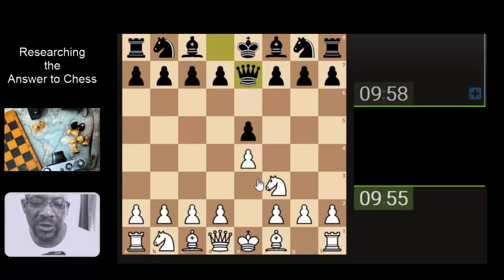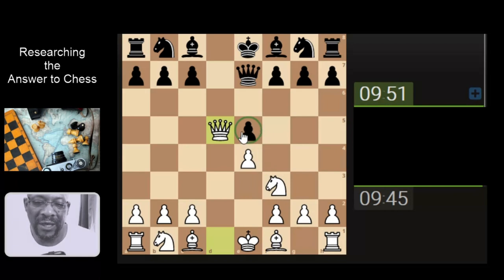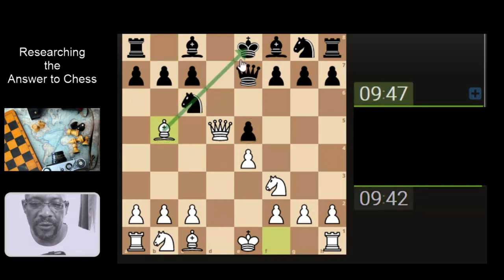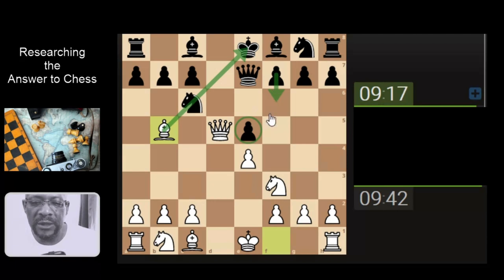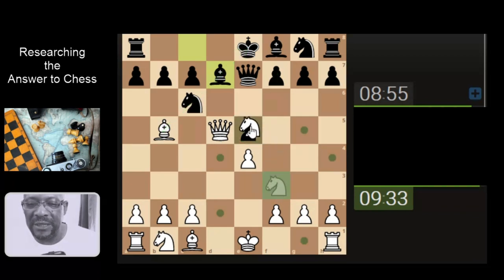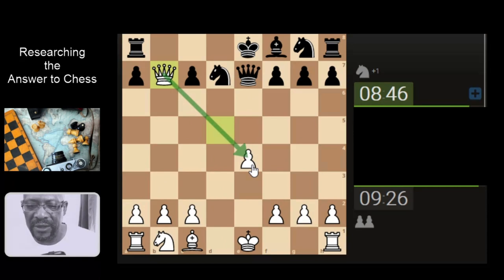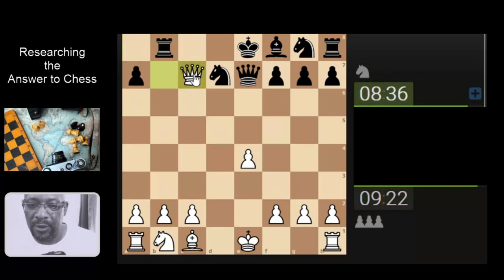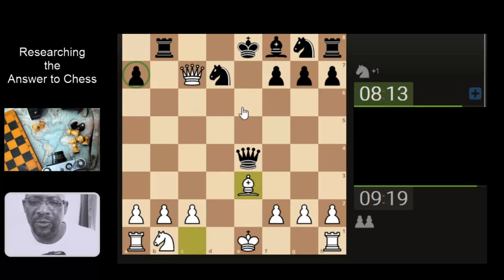Casual Chess Guy playing around with Rapid Chess 1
***WARNING: Definitely NOT for Purest's Eyes***
Practising Ugly Chess

Music
GENTLE AND SOFT by Alex Productions
If Only You Knew by Vorsa
Chilldayby  Lakey Inspired
No way home by Tokyo Music Walker